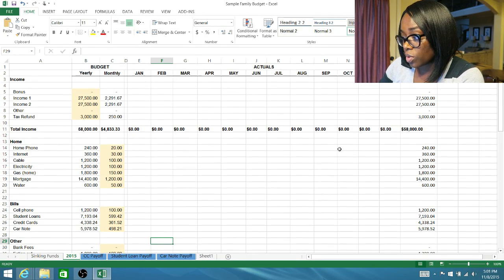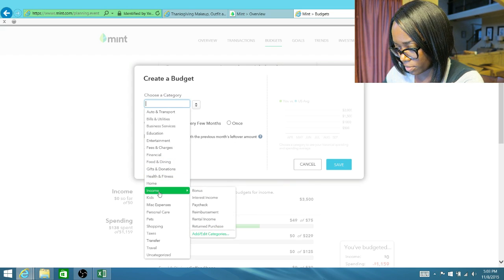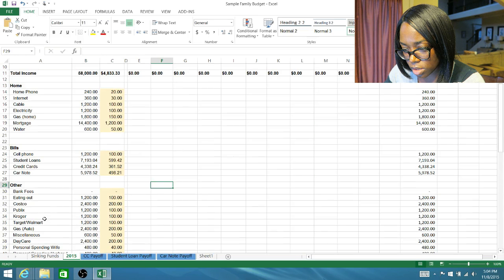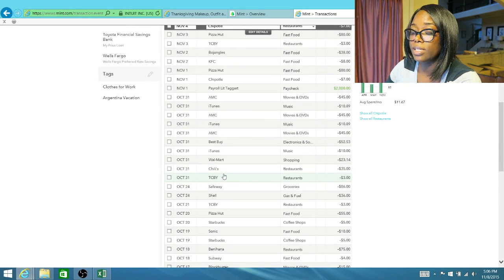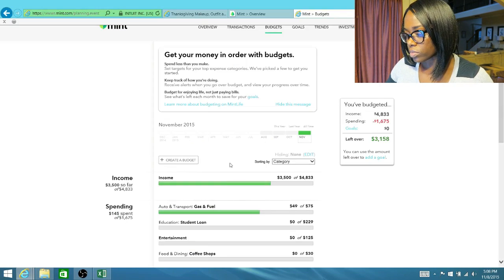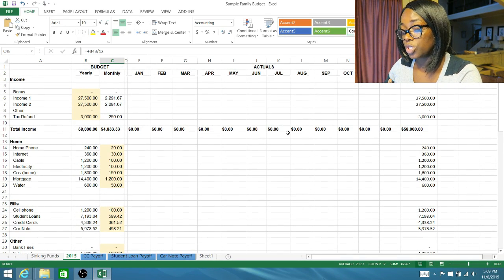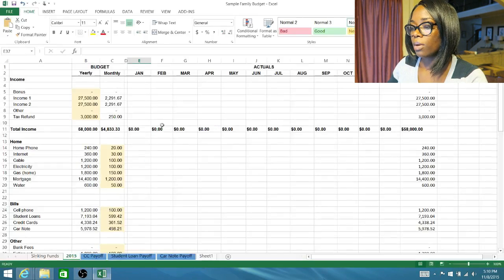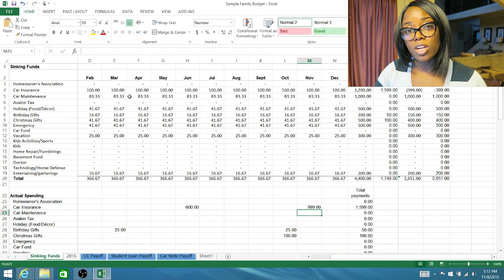Debt Free Fridays {How to Reconcile to Your Budget}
Learn how to reconcile your budget with mint.com.

Learn more about my course that teaches families how to get out of debt and stay out of debt.  Get on the waitlist to receive a special discounted price when enrollment opens!

Hi!  WELCOME!  Thanks for stopping by!  My name is Jia. Hubby’s name is Charles.  Our little ones are Zara (4) and Ava (2).  On my channel, you will find everything from working mom tips, organizing all of my cluttered spaces, Costco hauls and budgeting (my passion).  I hope to inspire encourage, and learn.  Join me on this journey!

Marriagemother